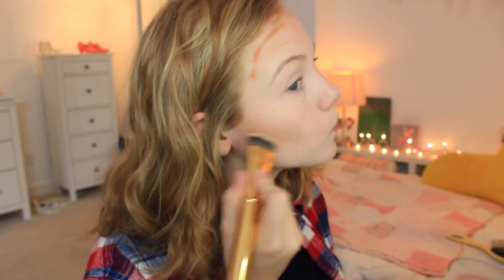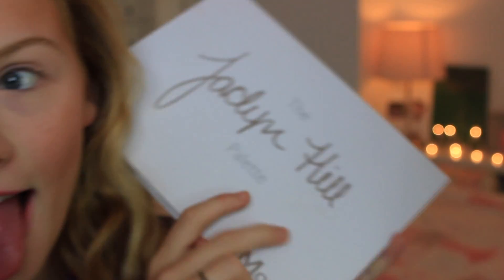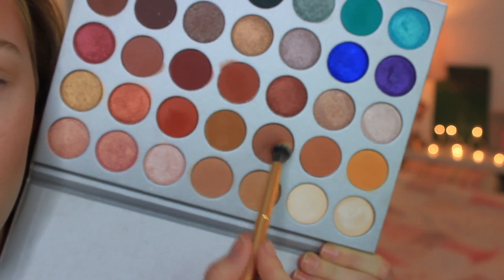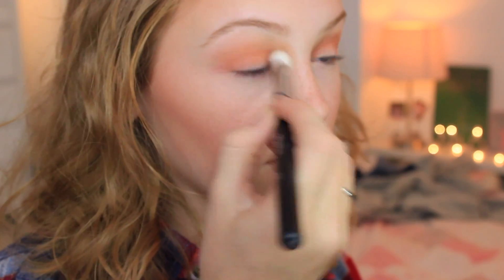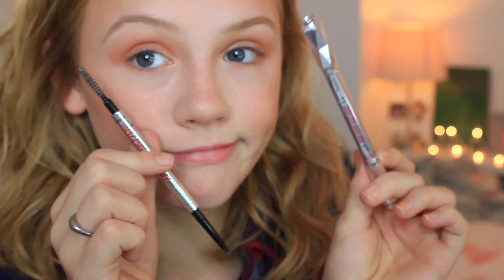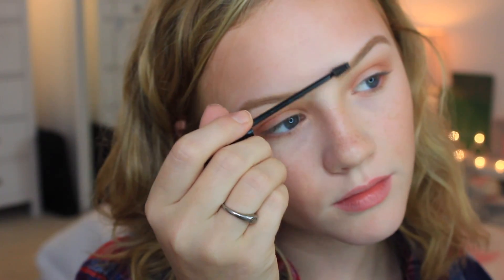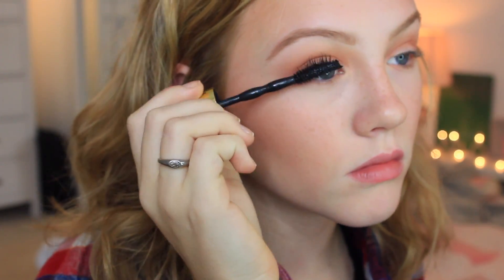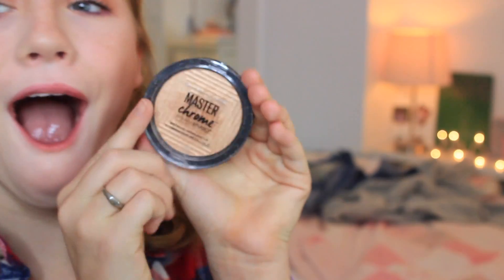Fall Makeup Look Tutorial 2017 | TILLY BEE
Hey, Guys! I was playing around with my makeup - as usual - and came up with a fall makeup look that I really LOVED! I decided to share it with you guys and show you how I got this look. I just LOVE this time of year, it’s so cozy and colorful! I always kick fall off with a PUMPKIN SPICE STEAMER from starbucks. And of course, I have to do the corn maze with my friends and the apple orchard & pumpkin patch with my family. What are some of your favorite things to do in the fall? 🐝🐝🐝

👉 👉 IF YOU'RE READING THIS 👉 👉 comment with “PUMPKIN SPICE” below!

Thanks to my HIVE for your support! I LOVE YOU ALL SO SO MUCH - SMOOCH! ❌❌❌

🐝And remember…NEVER STOP BUZZIN’ YOUR OWN BUZZ! 🐝

My Social thingies, so we can connect on all levels - if you’re into that sort of thing…

I N S T A G R A M {tillybee_11}

T W I T T E R {tillybee_11}

F A C E B O O K {tillybee_11}

G O O G L E + {Tilly Bee}

P I N T E R E S T {tillybee_11}

FAQ’s
Q: How old are you?
A: Twelve

A: Oregon

A: Canon T3i

A: Final Cut Pro on a MacBook

Q: What is your favorite makeup brand
A: TOO FACED COSMETICS

This channel is run by my mom, Amy 👩🏻 "Hugs & Kittens, Ladies & Gentlemen." ⭕️⭕️🐱🐱

Hey, chicas! Yo estaba jugando con mi maquillaje - como de costumbre - y llegó con una mirada de maquillaje de otoño que realmente me encantó! Decidí compartirlo con ustedes y mostrarles cómo conseguí este look. Me encanta esta época del año, es tan acogedor y colorido! Siempre retrocedo con un VAPOR DE ESPUMA DE PUMPKIN de Starbucks. Y, por supuesto, tengo que hacer el laberinto de maíz con mis amigos y el huerto de manzana y parche de calabaza con mi familia. ¿Cuáles son algunas de sus cosas favoritas para hacer en el otoño?